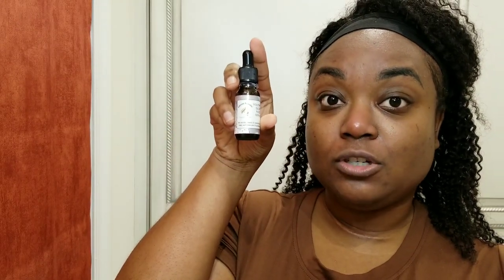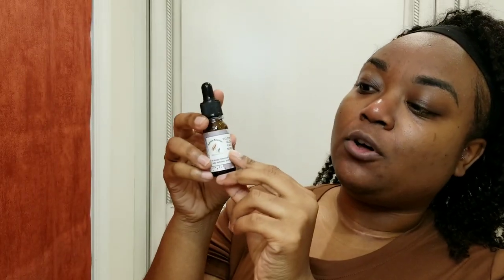WOW! A FACE SERUM TRANSFORMS YOUR SKIN OVERNIGHT! 100% ALL NATURAL!!! YOUTHFUL GLOW FACE SERUM!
Create beautiful glowing skin quickly, great for date night, applying make up and most definitely selfies! I've been trying Kabreem Naturales skin products, and I must say they are amazing. This is my go to face oil, it stops breakouts, exfoliates my skin, brightens dark spots and leaves my face with a natural glow. Try some now, and see the difference yourself!